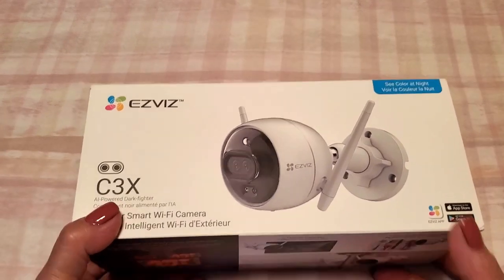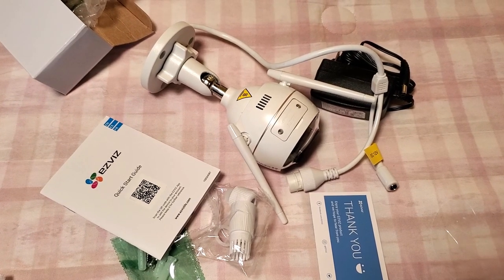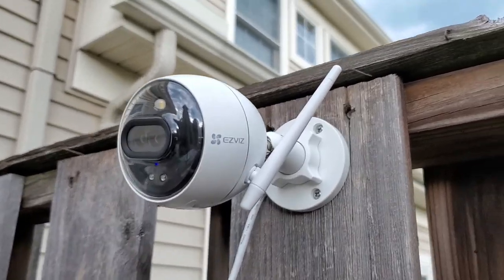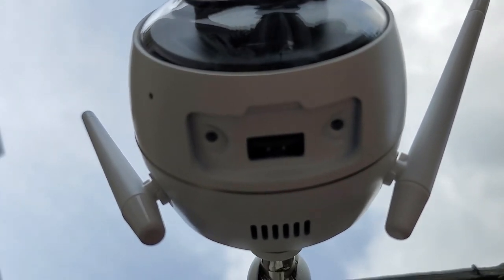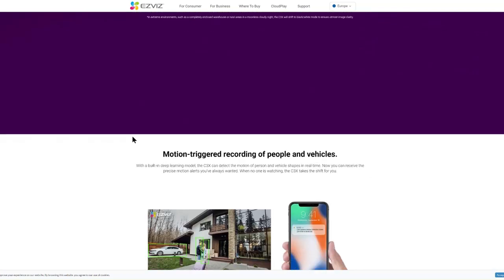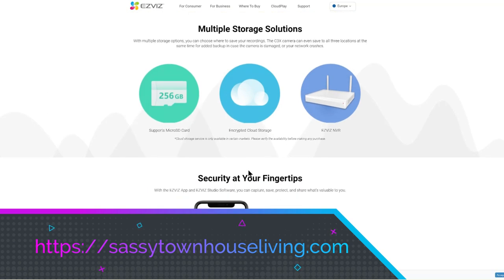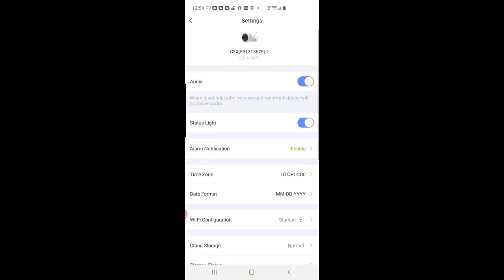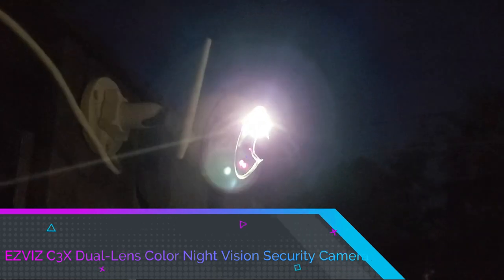Why The EZVIZ C3X Is The Best Outdoor Security Camera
Pick up the EZVIZ C3X on Amazon

Your Kind Support is Very Much Appreciated!

If you have a product you would like us to review.

Sassy Townhouse Living
PO.Box 1011

Sassy Townhouse Living is a lifestyle company focused on sharing the best of everything we know and love with you!